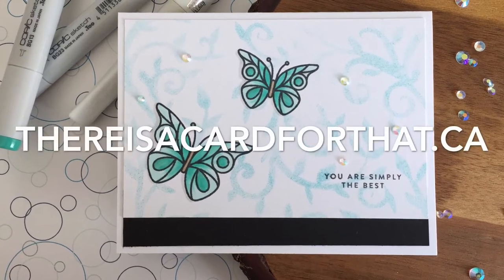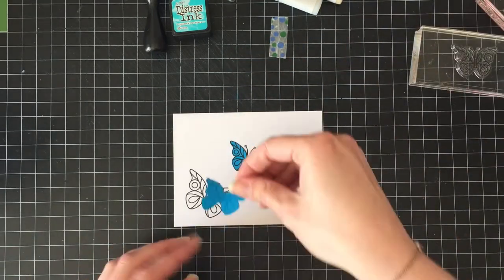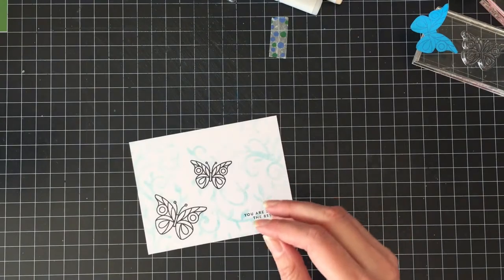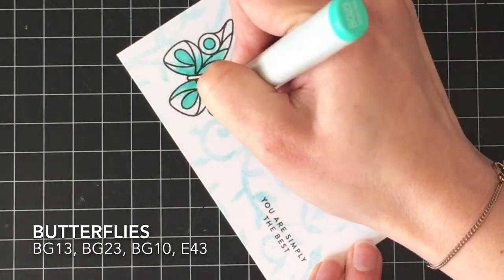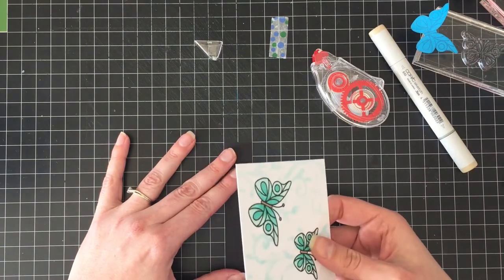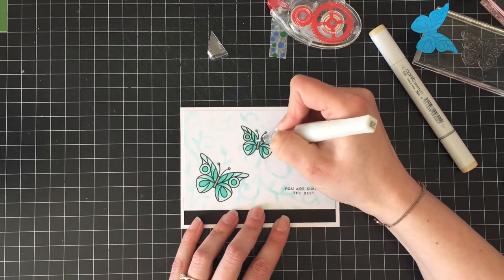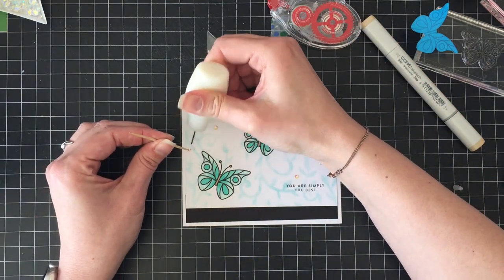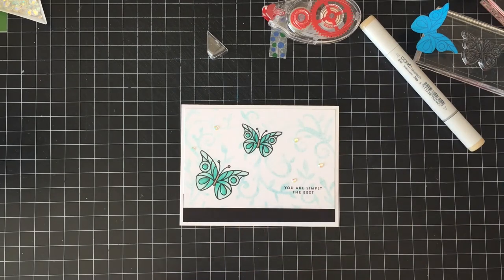With Gratitude | ft Simon Says Stamp "Beautiful Day"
Super quick video making a thank you card for Administrative Appreciation Day. Featuring Simon Says Stamp "Beautiful Day"